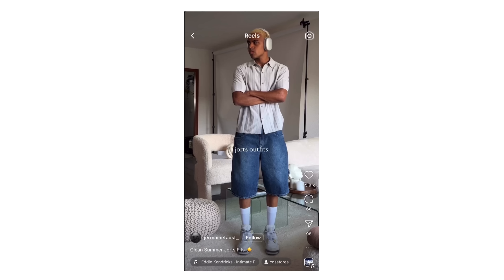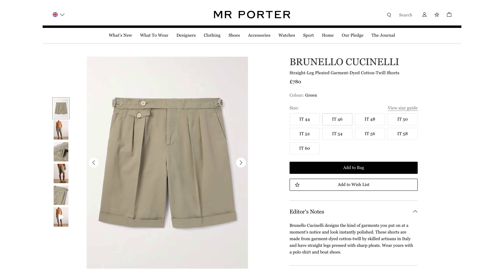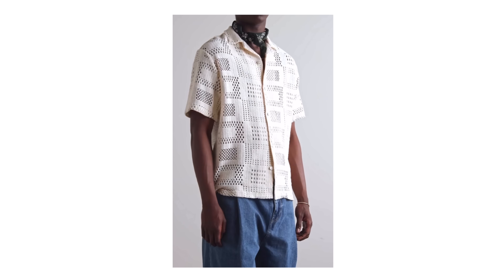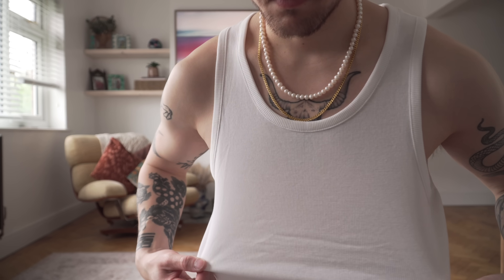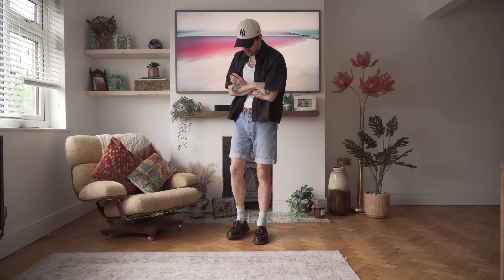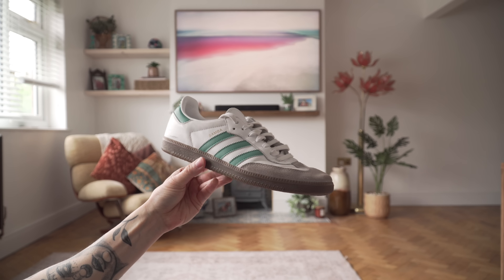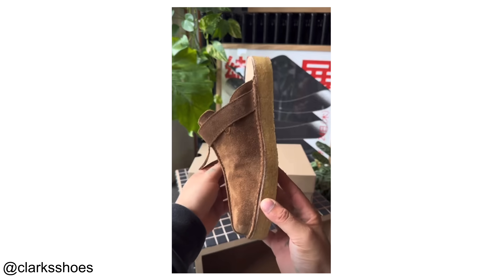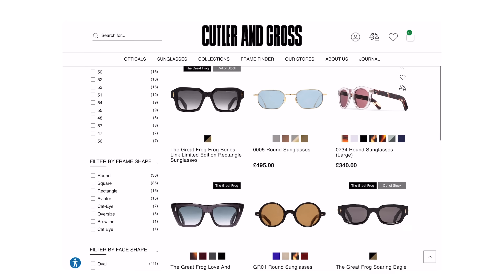Everything I’m Wearing This Summer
AER LUGGAGE